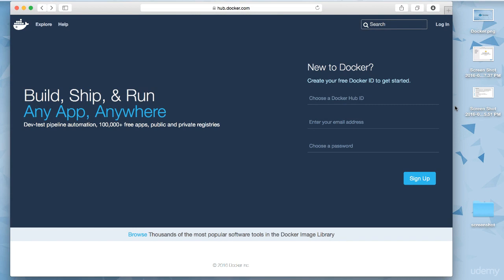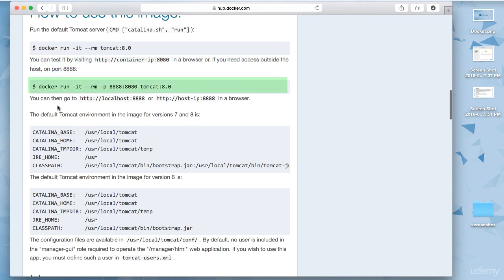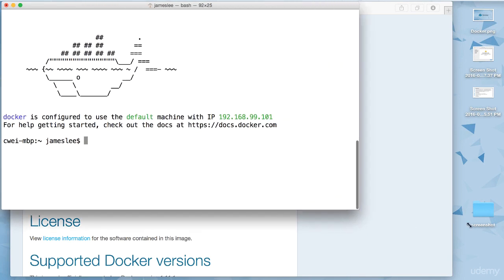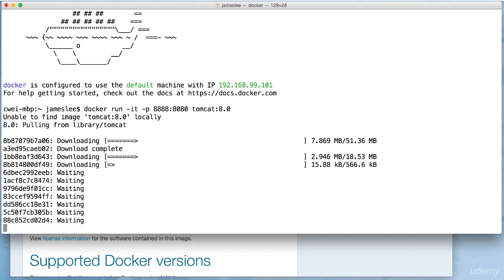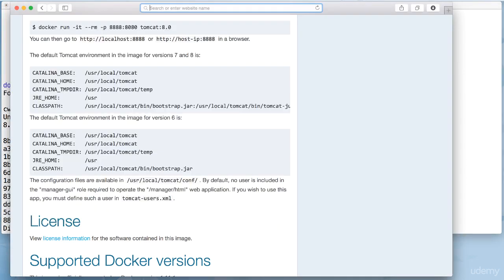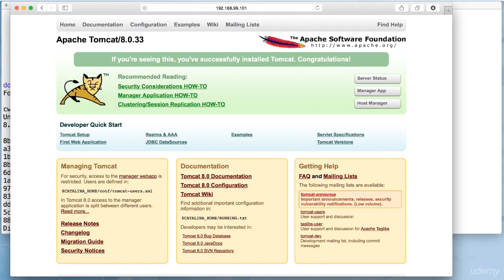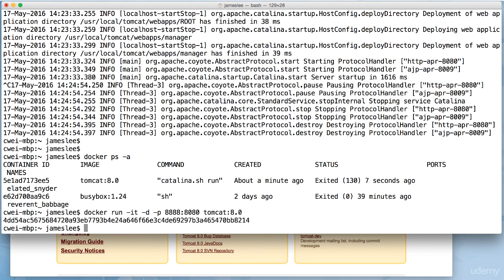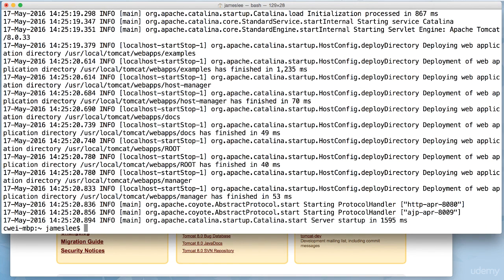010 Docker Port Mapping and Docker Logs Command